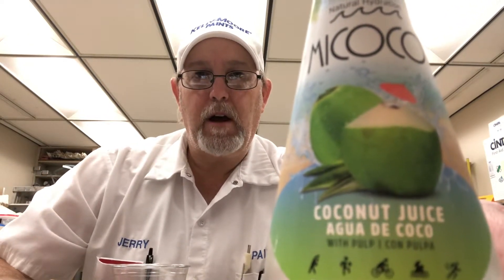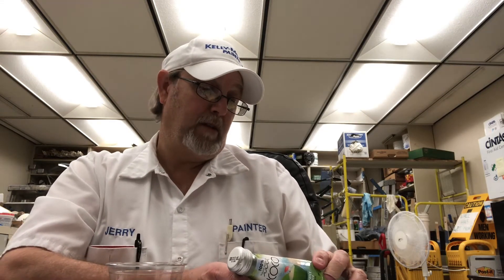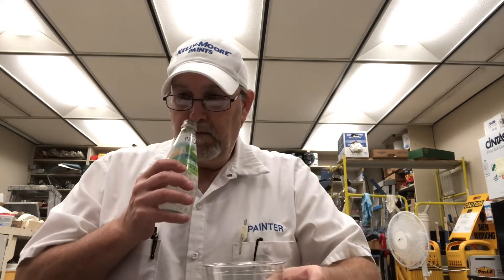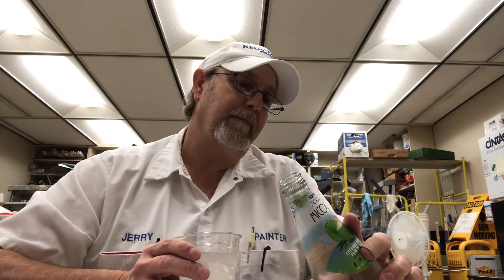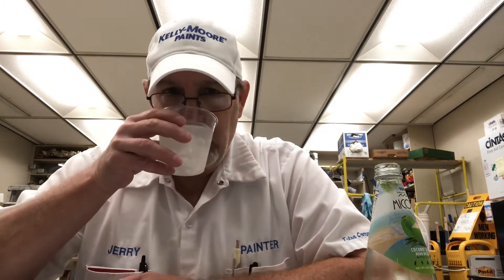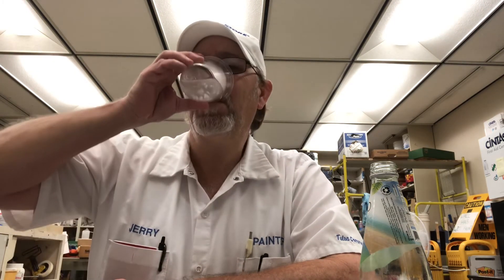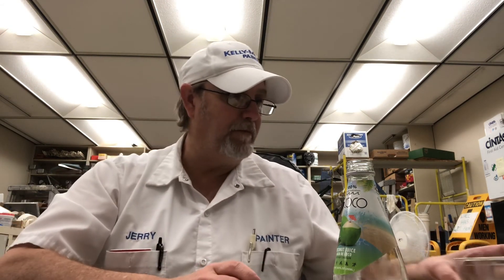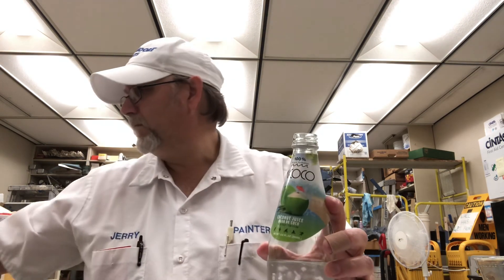Micoco Coconut Juice (60% Juice) 100% Hydration # The Beer Review Guy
Product of Thailand.